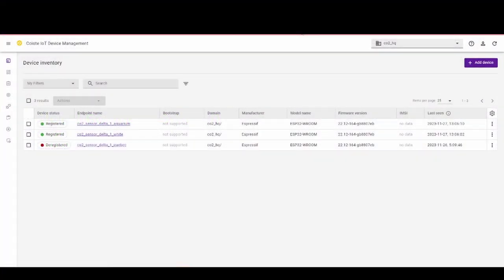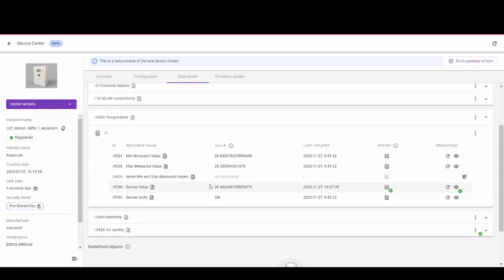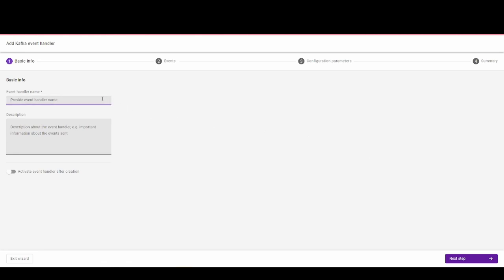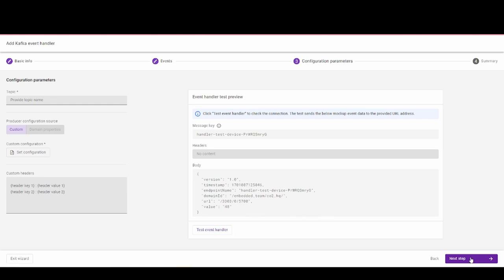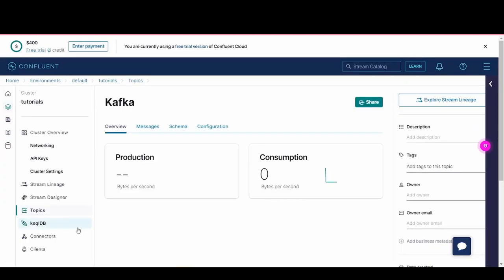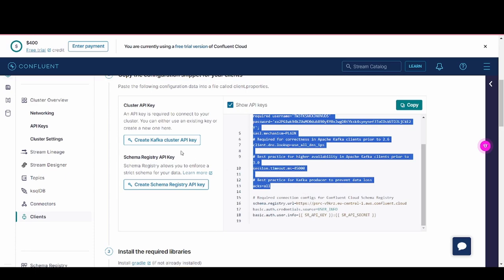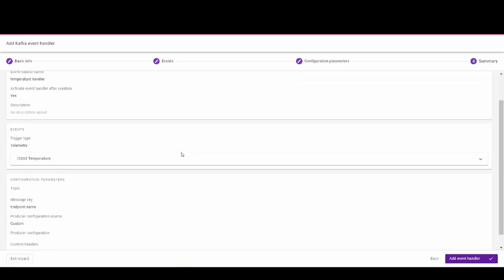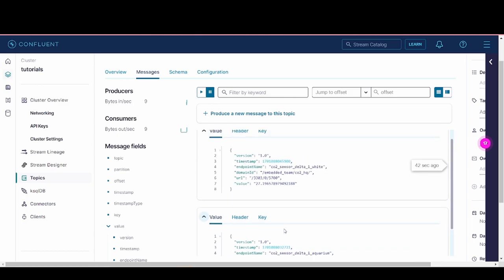How to forward telemetry data to Confluent Kafka?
In this video, we're delving into the dynamic world of forwarding data to Kafka.
We'll explore the ins and outs of leveraging Kafka for seamless data forwarding and processing data streams.

To get started, grab a board with Anjay IoT SDK, Anjay Zephyr Client, or any LwM2M Client.

Coiote IoT Device Management - free registration:
Test it out yourself by registering for a free Developer account